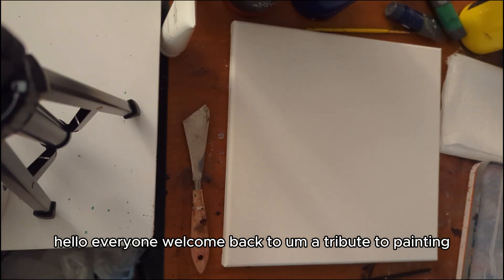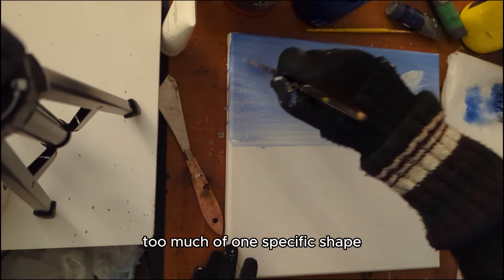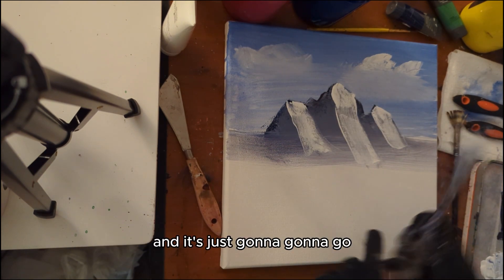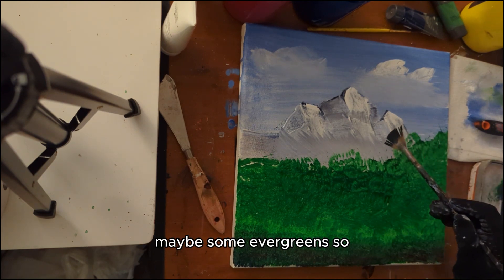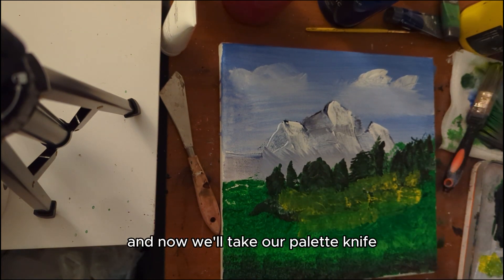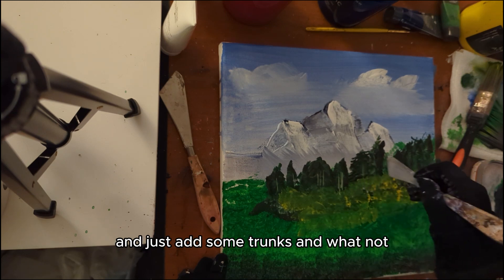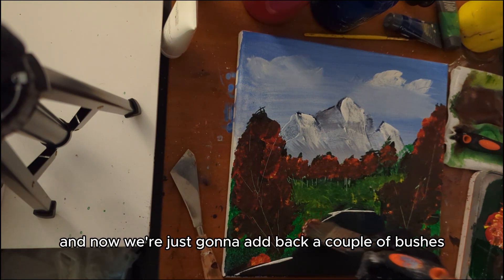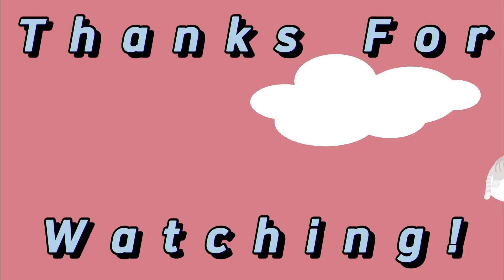Meadow Lake | A Tribute to Painting | Part 13